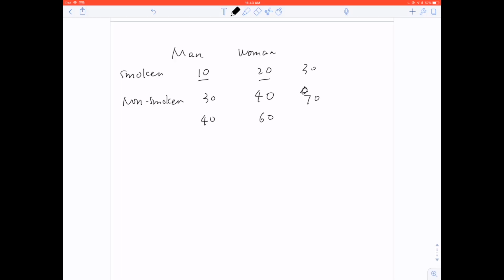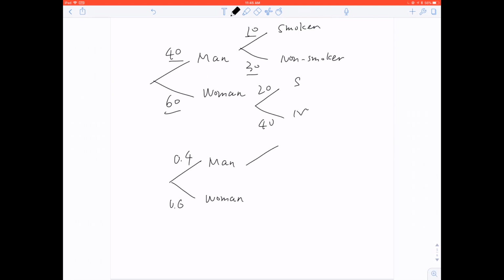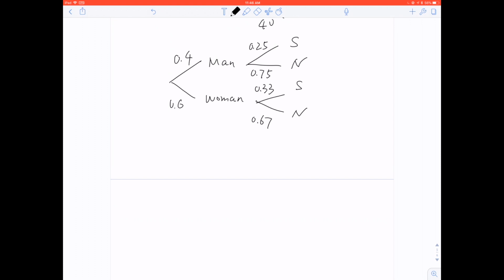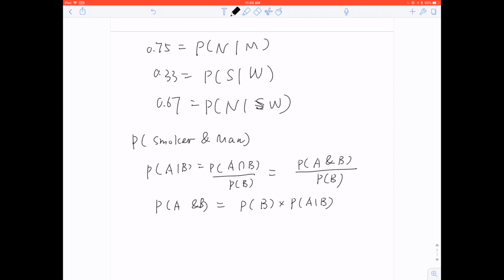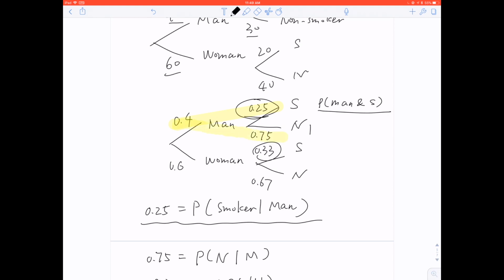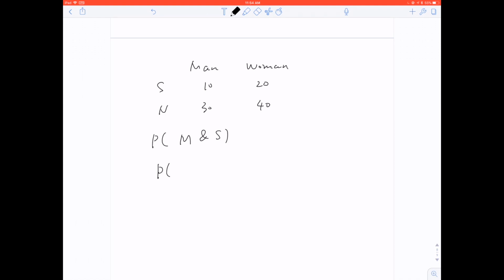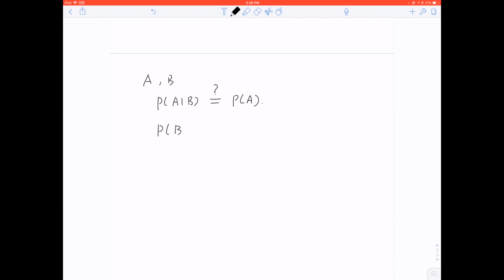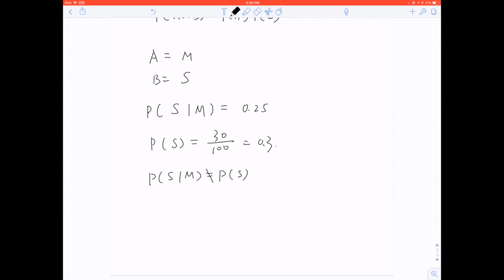STAT 205 Week 2: Statistical Inference, Conditional Probability and Independence (Haigang Liu)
This is a review session (week 2) for STAT 205 students at University of South Carolina